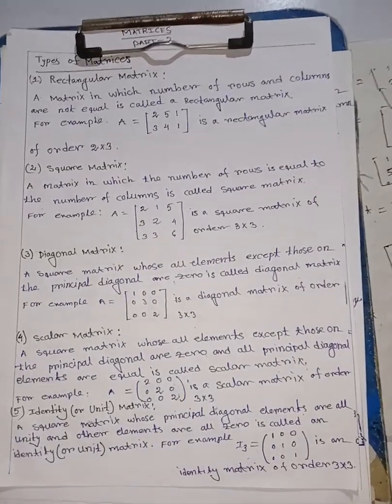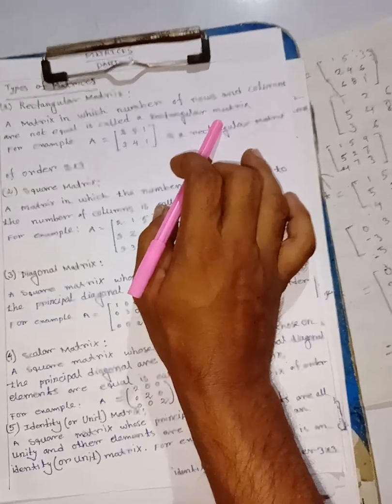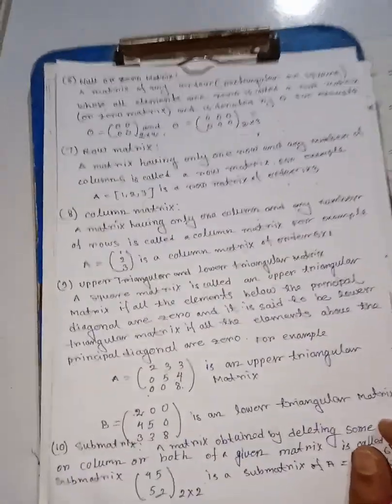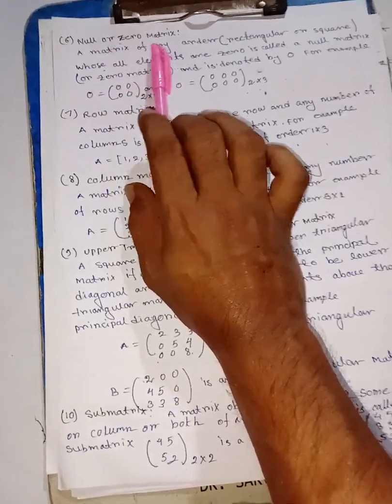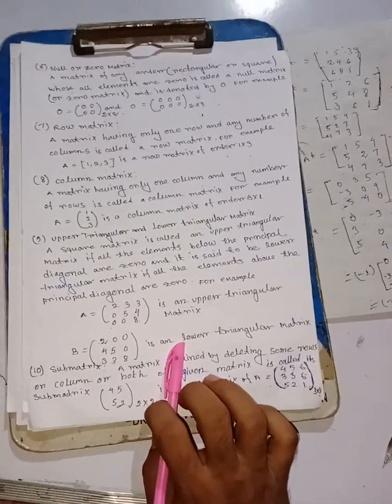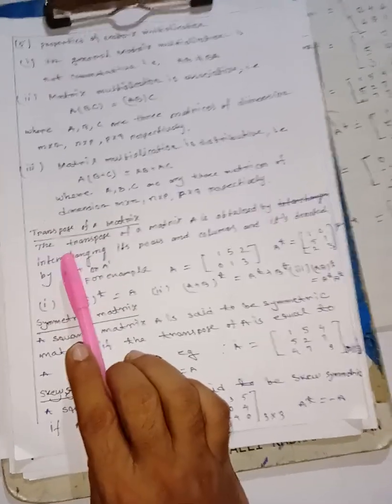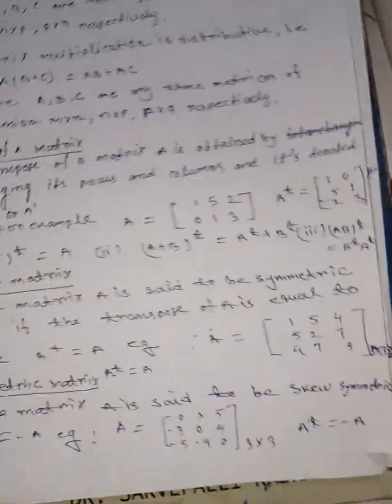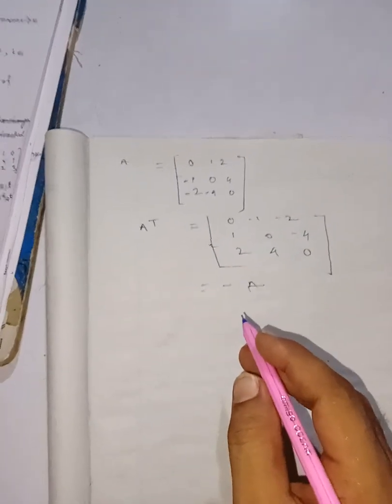Types of matrices in english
Types of matrices in english.                                        In this video you show Types of matrices          definition of rectangular matrices.               definition of square matrices.                          definition of lower triangular and upper triangular matrices                                            definition of identity or unit matrices         definition of null or zero matrices.                 definition of row matrices                                definition of column matrices                                 definition symmetric matrices                               definition of skew symmetric matrices.             matrices of multiplication.